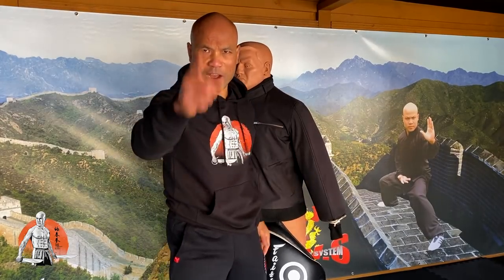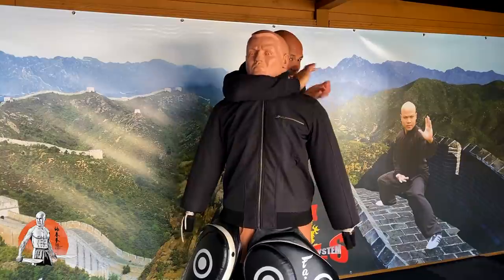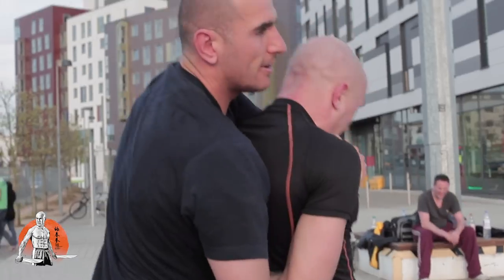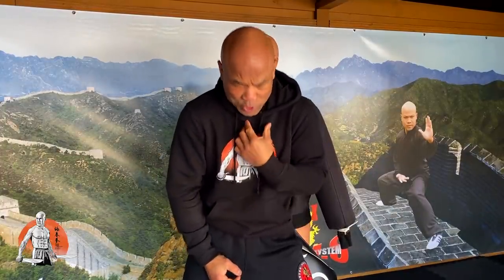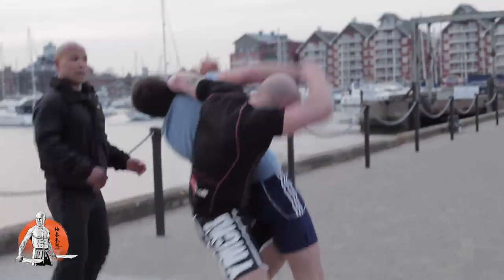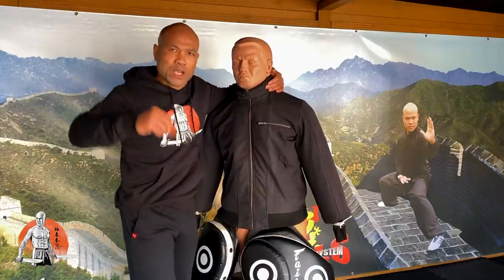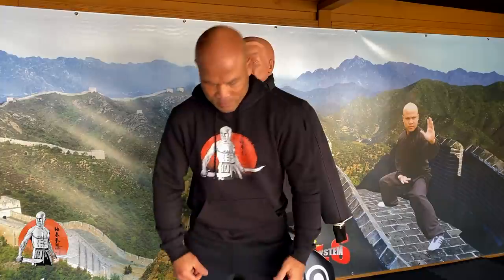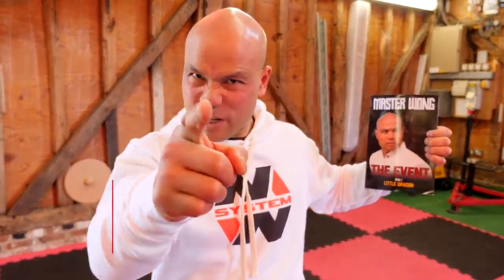How to Escape a Standing Rear Choke ✅ Lesson 2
Have you ever felt like you’ve been a victim of bullying? You may even know someone who has been targeted but doesn’t have the confidence to do anything about it.

✅ Wing Chun Basic and Simple T-Shirt

The world often portrays life as being dominated by those who have superior “power”. What if there was a way to obtain ultimate confidence, reliable self-defense, and mastery of your true self?

Many people who train, or those who may not train as much, have a misconception of what true strength is. There are many different systems of combat, self-defense, and martial arts that may not emphasize the concept of yin and yang, soft and hard or empty and full.

Wing Chun, is one of the few arts that gave birth to the concept of harmonizing soft and hard principles to overcome an enemy. This is truly a beautiful journey into the world of Wing Chun, and how its influence continues until this day.

“Absorb what is useful, Discard what is not, add what is uniquely your own.” - Bruce Lee

Master Wong never had an easy life through childhood. Being bully from and a young age till his late teens, Master Wong has overcome this problem by changing his mindset which you'll read in this book. Call Little Dragon